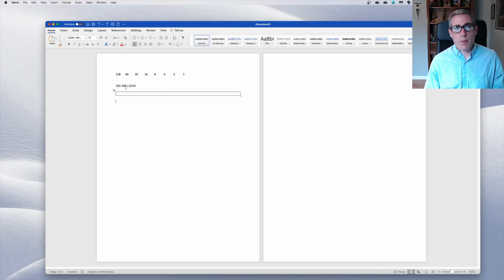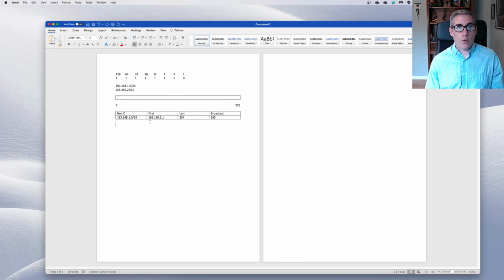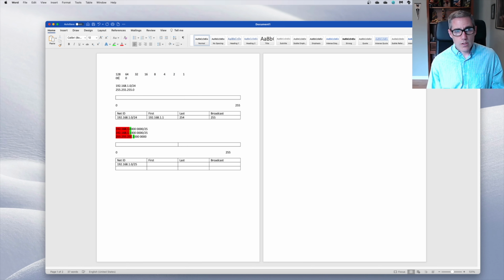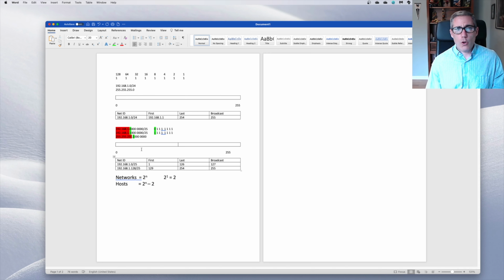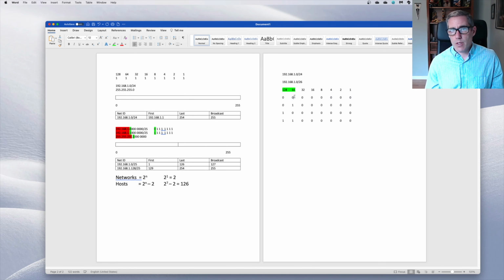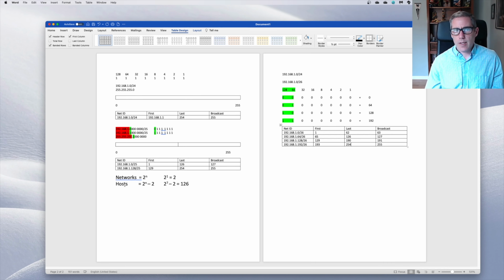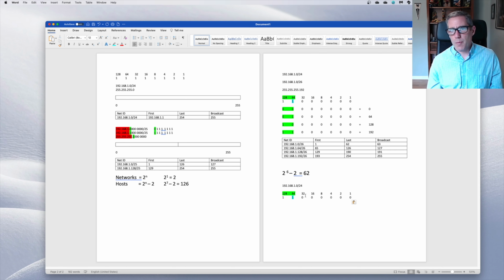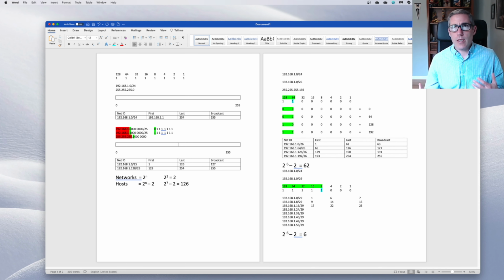CCNA1: Simple Subnetting with Binary and Magic Number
This explains the basics of subnetting using binary and then shows how the magic number works and makes it quicker.